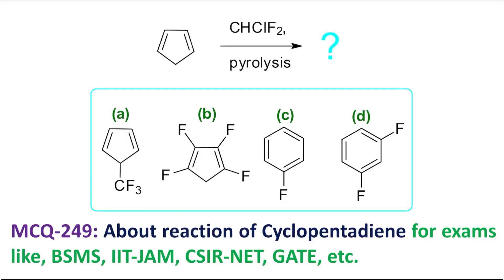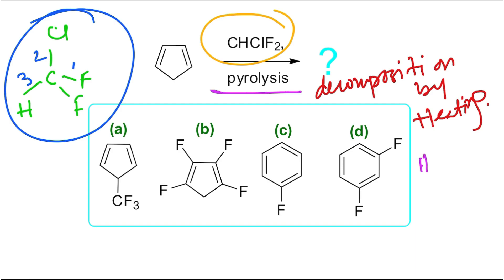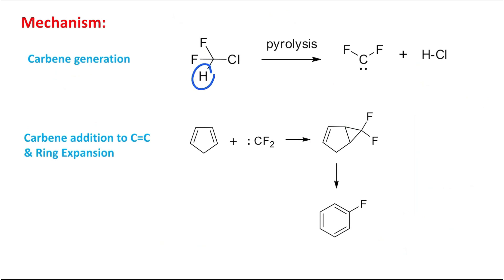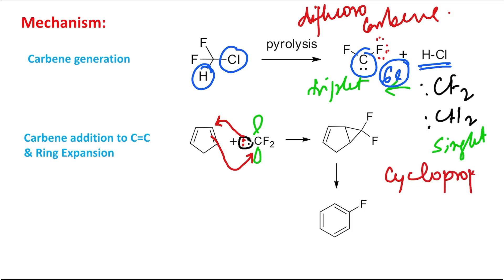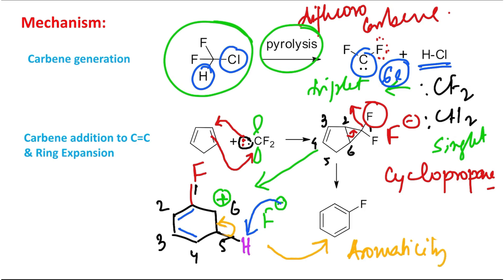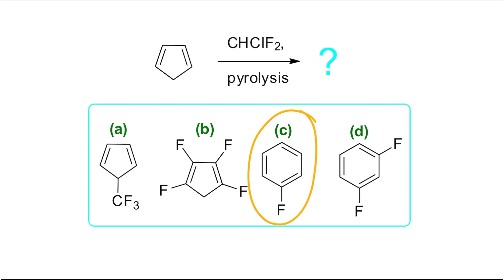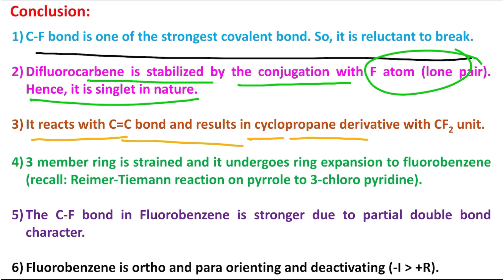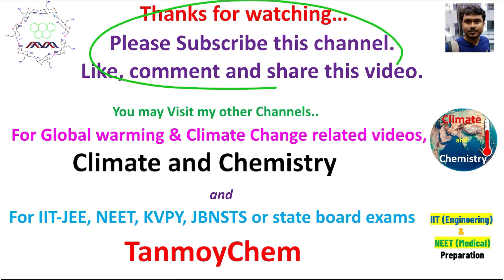MCQ-249: C-F bond formation by pyrolysis by Dr. Tanmoy Biswas (Chemistry The Mystery of Molecules).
For "polytetrafluoroethylene synthesis & uses by Dr. Tanmoy Biswas (Chemistry : The Mystery of Molecules)" please click on the link "

For " MCQ on Stable tetrahalide of Carbon (CX4) by Dr. Tanmoy Biswas." please click on the link "

For "Carbene (Singlet vs triplet): Basic concept and reason behind their stabilization." please click on the link "

For "MCQ-130 on Chlorofluorocarbon (CFC) by Dr. Tanmoy Biswas (Chemistry : The Mystery of Molecules)." please click on the link "

For "Chugaev elimination: Pyrolysis of acetate & Xanthate for Alkene: Six-member cyclic transition state." please click on the link "

For "Reimer–Tiemann Reaction (part 3) and Ring Expansion: Electrophilic addition of CCl2 to double bond." please click on the link "

For "Simmons–Smith reaction for cyclopropane prep.: Basic concept & mechanism & Carbenoid as intermediate" please click on the link "

For "Diels–Alder reaction: Basic idea, importance & Examples with electron-donating & withdrawing groups." please click on the link "

For "MCQ-249: C-F bond formation by pyrolysis by Dr. Tanmoy Biswas (Chemistry The Mystery of Molecules)." please click on the link "